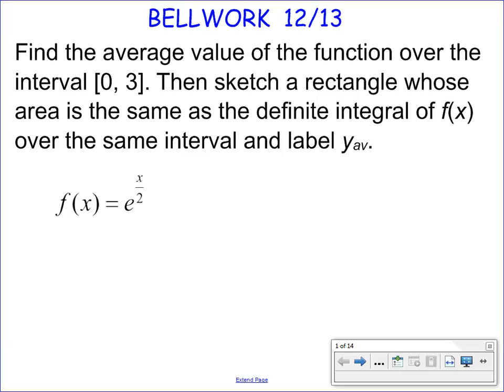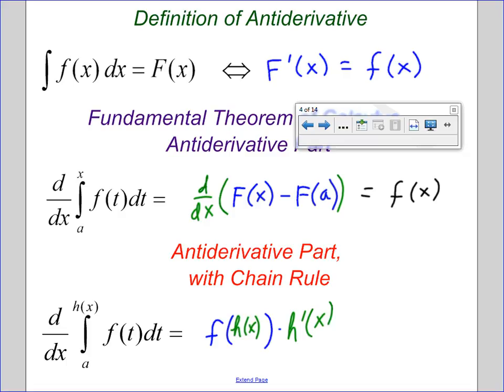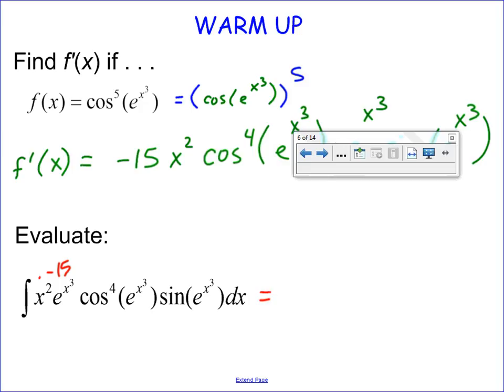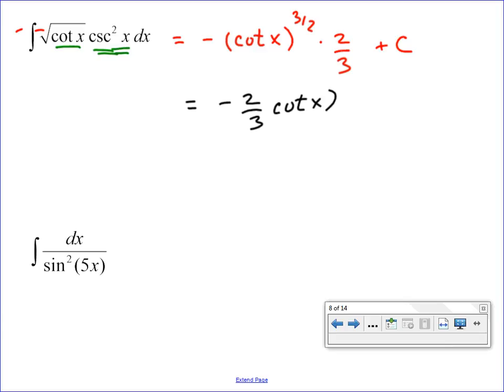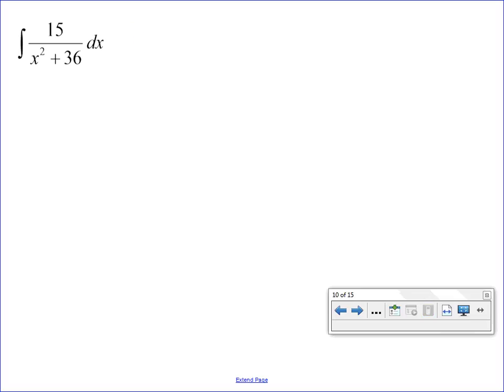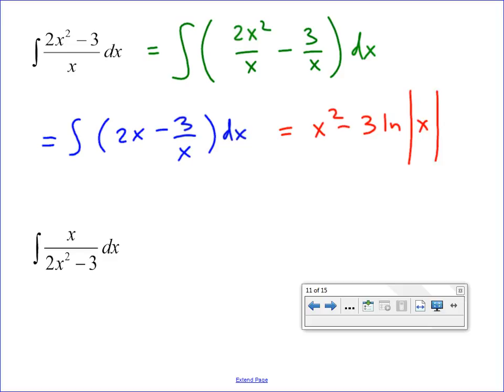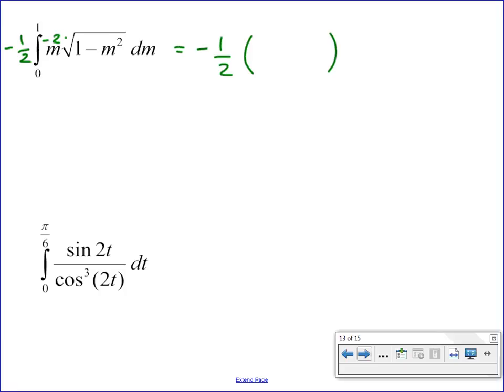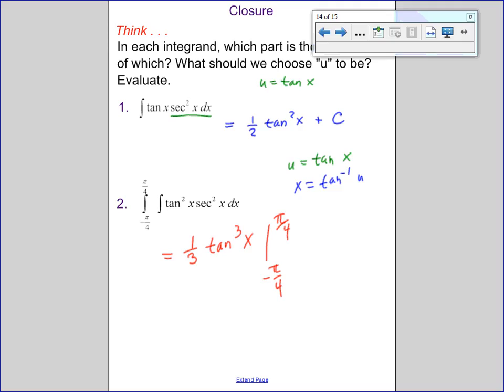BC Unit 4 Day 4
Find average value of a function for Bellwork; Evaluate indefinite integrals in-class examples